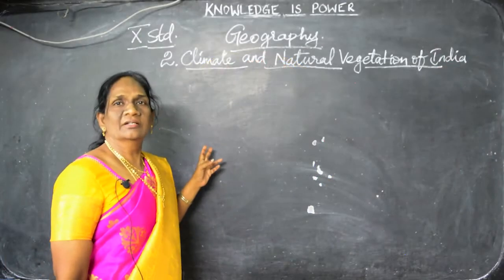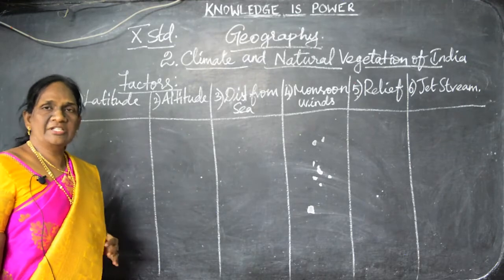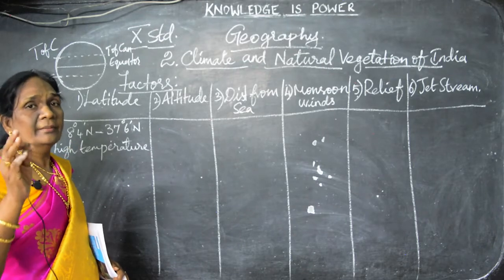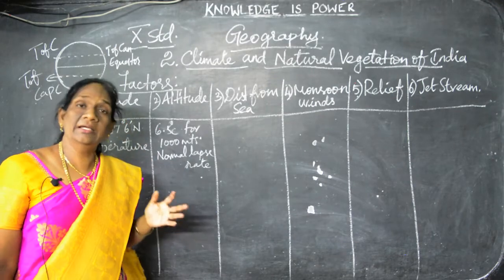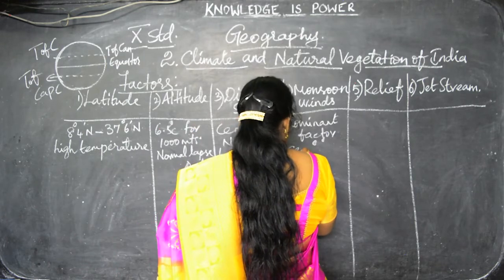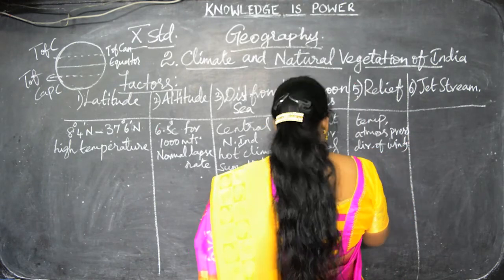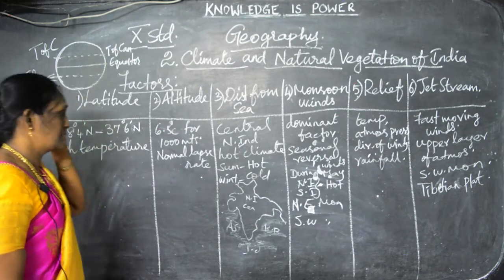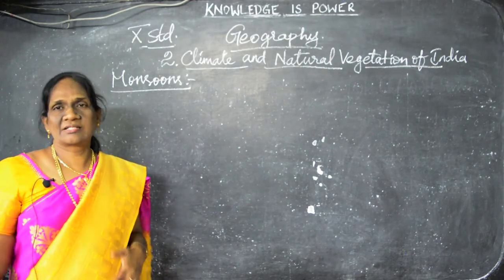X Std - Social Science 29 - Climate and natural vegetation of India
Samacheer Kalvi